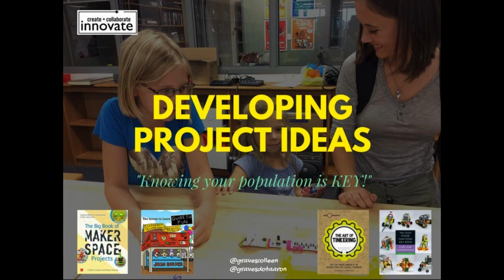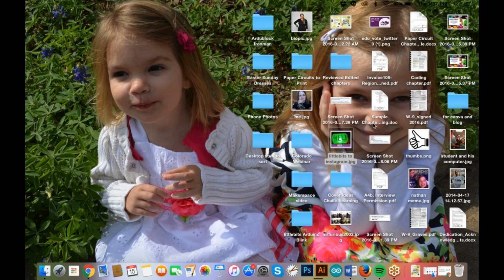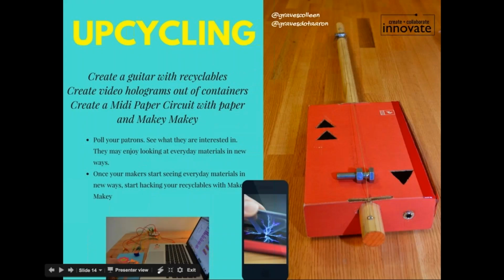Webinar: Makerspace Projects for School, Public and Academic Libraries